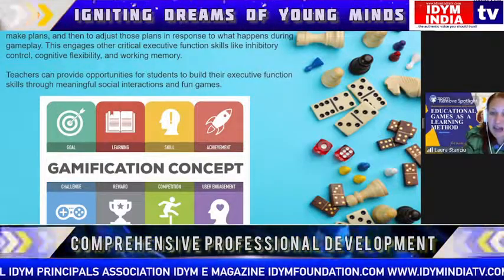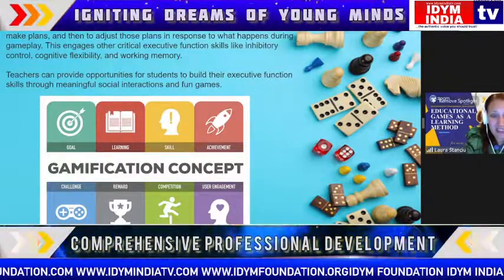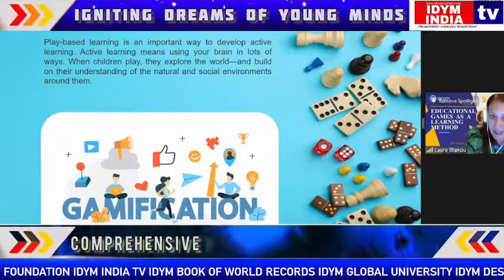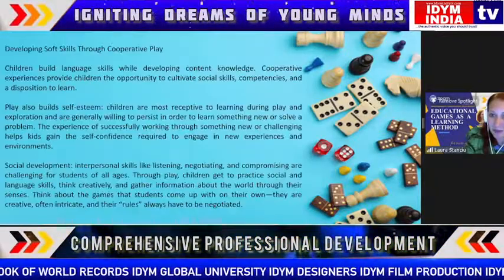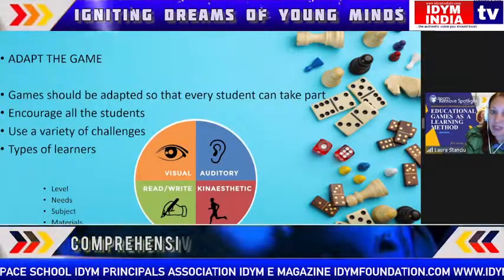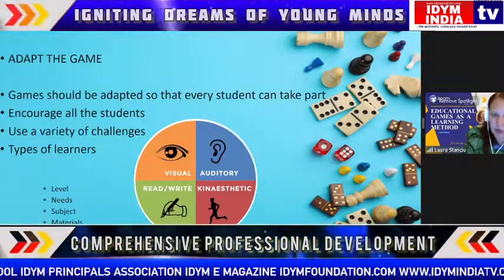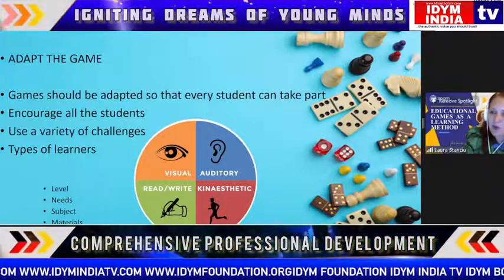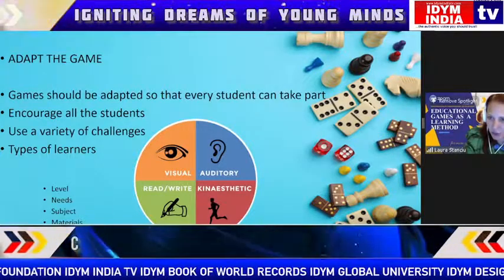EDUCATIONAL GAMES AS A ;EARNING METHOD / COMPREHENSIVE PROFESSIONAL DEVELOPMENT / IDYM GROUPS